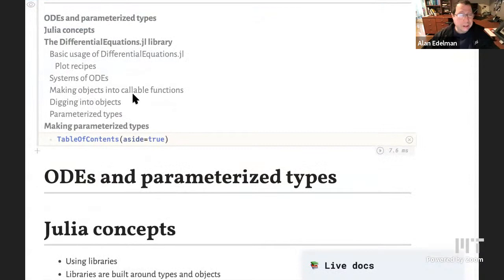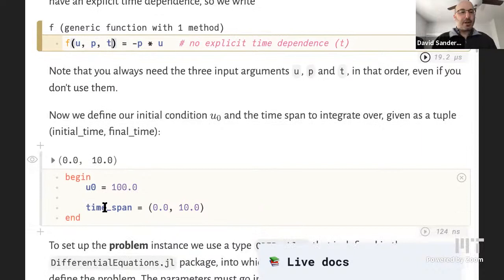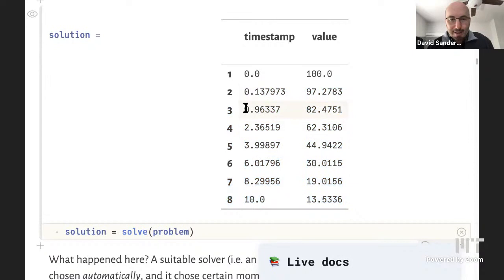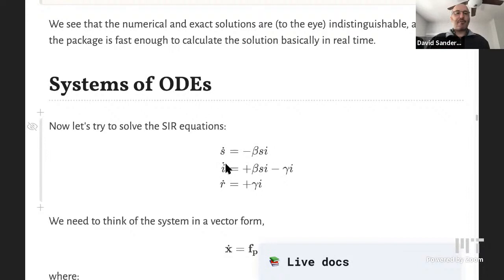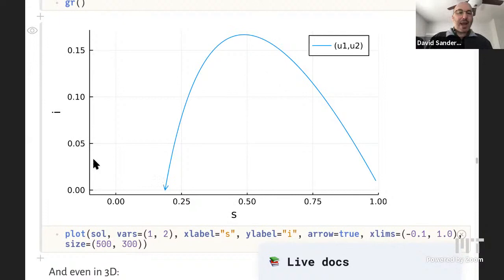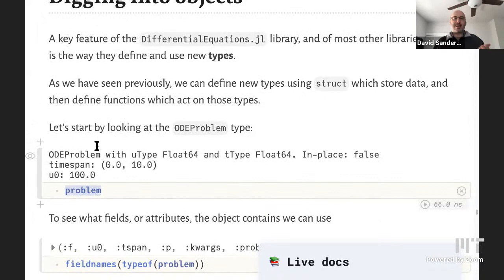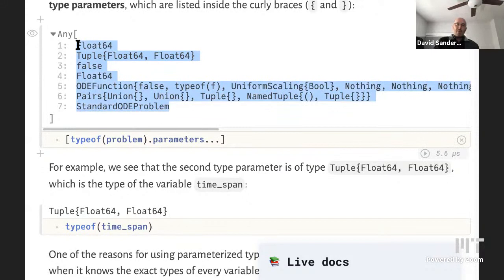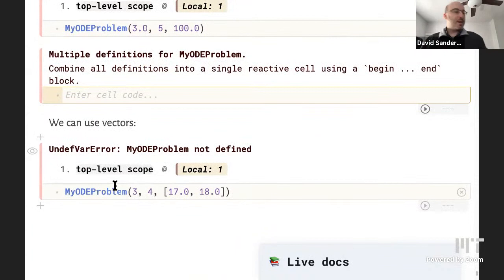Libraries & parameterized types | MIT Computational Thinking Spring 2021 | Lecture 18